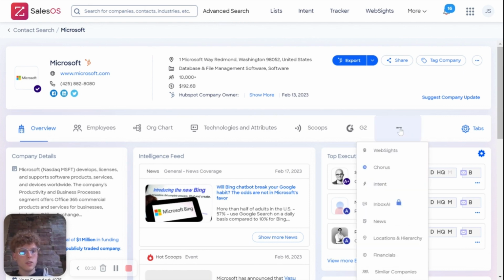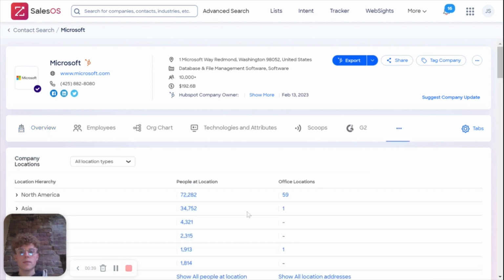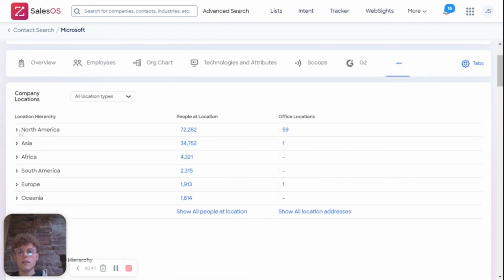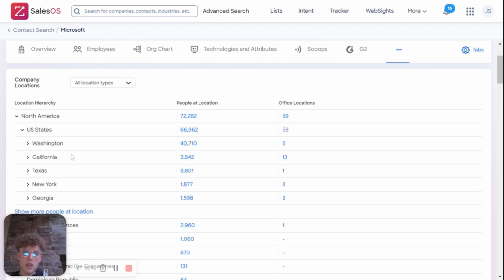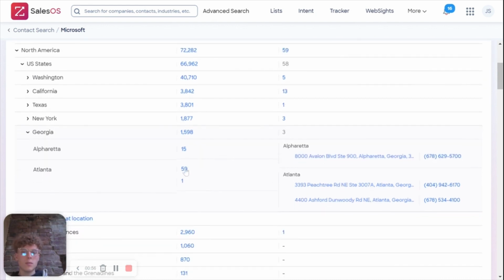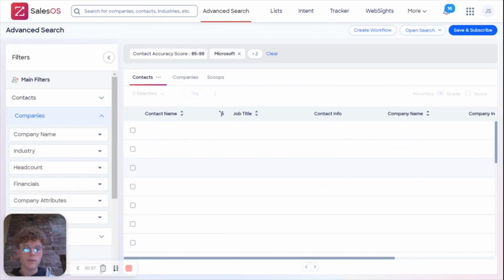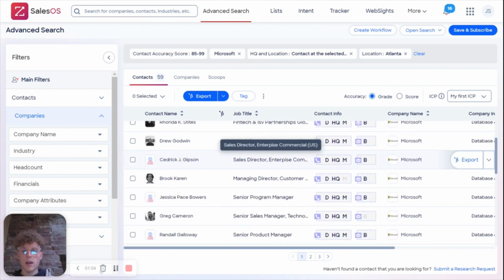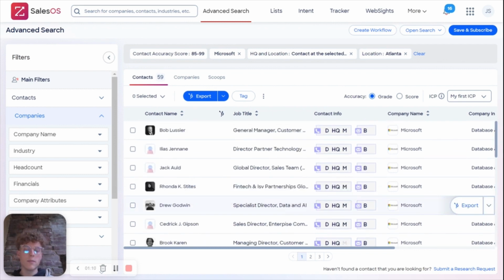ZoomInfo Tips: How To Drilldown On Visitor Locations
Learn from ZoomInfo experts about targetting prospects based off of their visitor location. As you know, finding the perfect prospect is challenging, and website visits help narrow that list. Moreover, finding the city that the visitor is from further narrows the pool of prospects. This is a flagship feature of ZoomInfo SalesOS and one you will master over time. Get started with this video and find better prospects.

Join our ZoomInfo SalesOS User Group on LinkedIn for more tips and best practices

ZoomInfo vs. LinkedIn Sales Navigator 2025: Which Intelligence Tool Is Right for You?

ZoomInfo Workflows: 5 Tips for Optimizing the B2B Sales Process with Automation in 2025